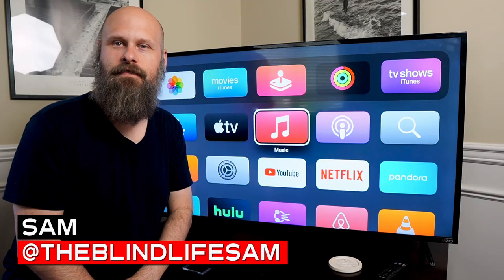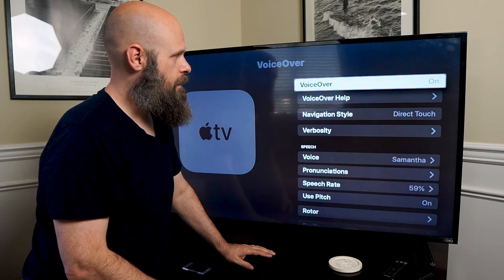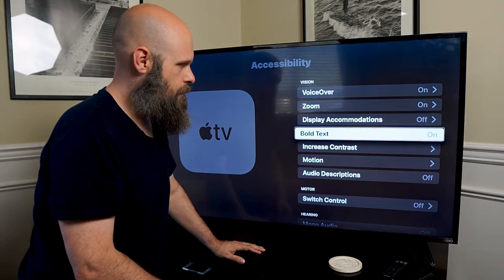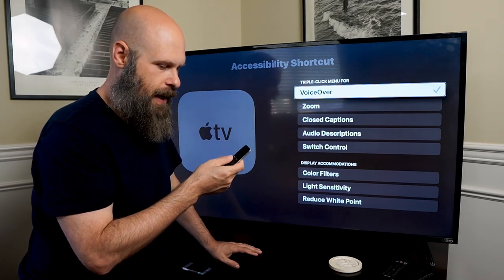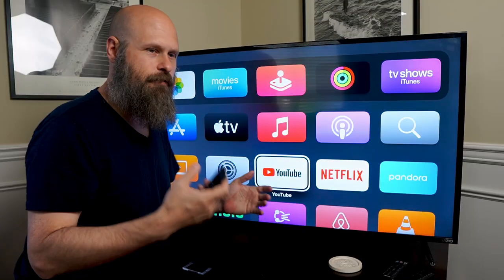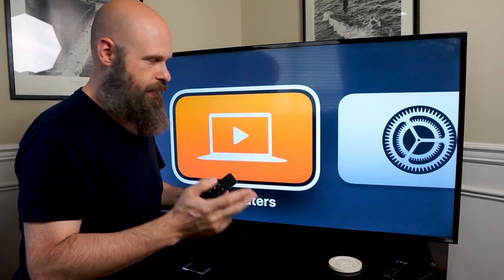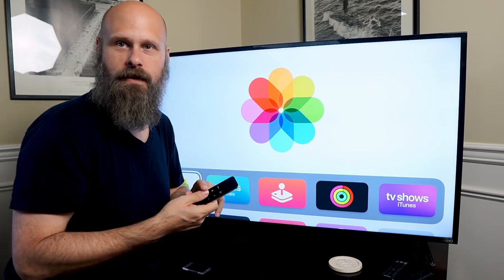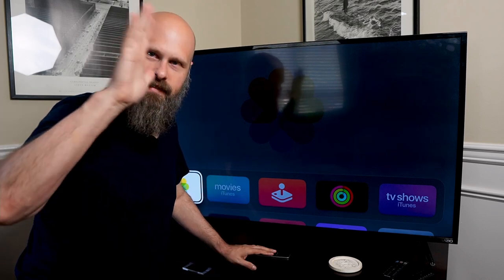Apple TV Accessibility For The Blind / Visually Impaired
Here we take a look at the accessibility options on Apple TB. This includes VoiceOver and the Zoom magnifier. Also how you can use Sire to find and play your favorite shows!

Mailing address:
4101 Tates Creek Centre Dr.

SHOPPING
Recommended Amazon products, Low vision shirts, Recommended audiobooks:
Dr. Lite lighting options

CAMERAS:
Sony a6400
Sony a5100
Canon M6 Mark II:
Go Pro Hero 6 Black
LENSES:
Sigma 16mm F/1.4
Sigma 30mm F/1.4
MICROPHONES:
Rode Video Micro
Saramonic Blink 500
TRIPODS:
JOBY Gorilla Pod
K&F Concept
EDITING SOFTWARE:
Davinci Resolve 16